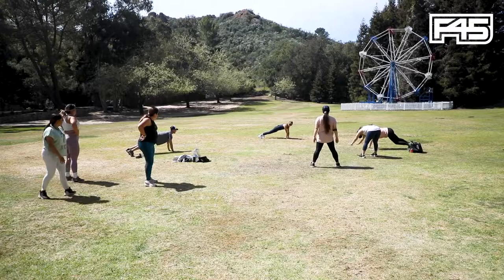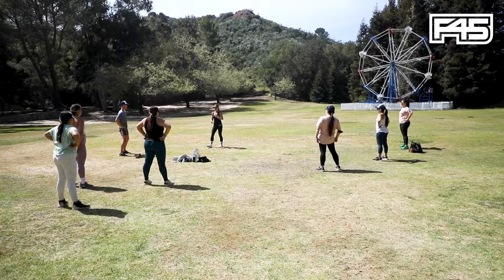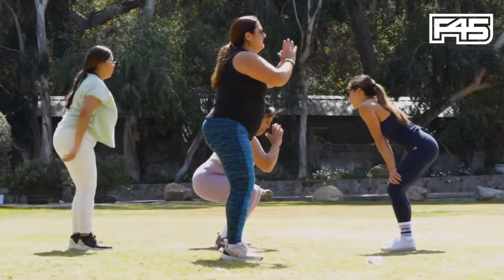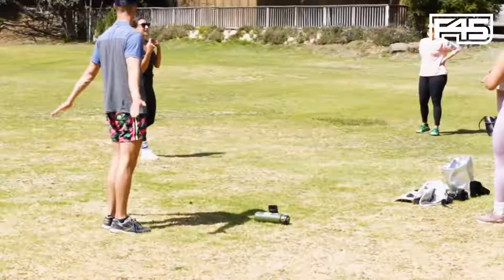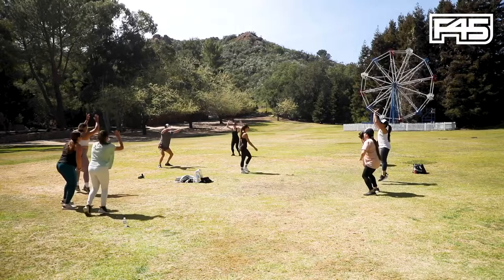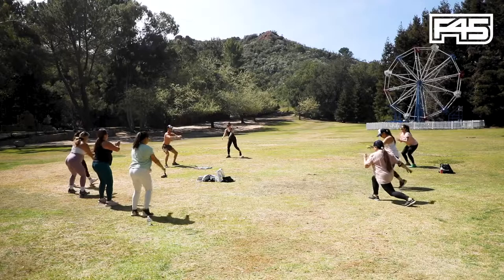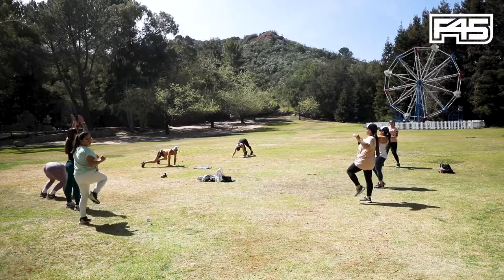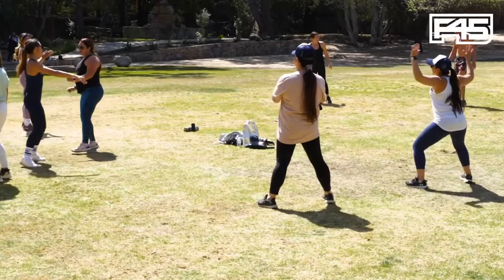F45 at SoCal Wellness 2022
WHAT IS F45? THE 'F' STANDS FOR FUNCTIONAL TRAINING, A MIX OF CIRCUIT AND HIIT STYLE WORKOUTS GEARED TOWARDS EVERYDAY MOVEMENT. 45 IS THE TOTAL AMOUNT OF TIME FOR SWEAT-DRIPPING, HEART-PUMPING FUN.